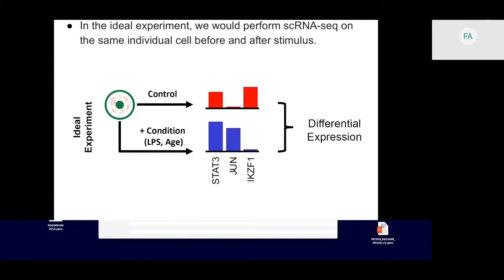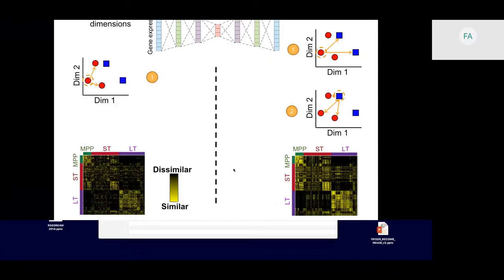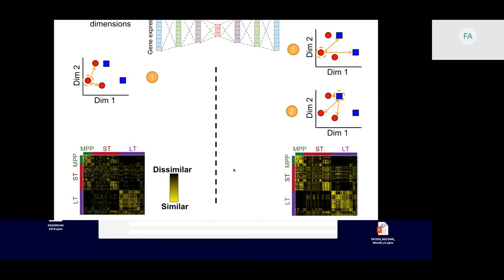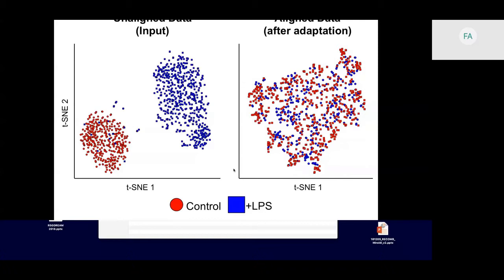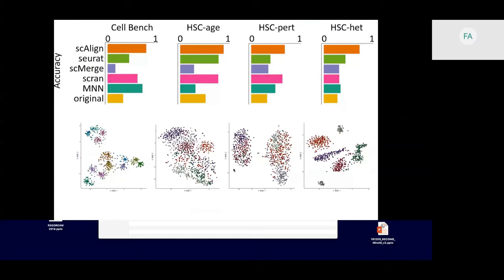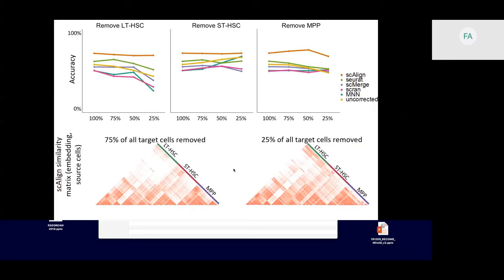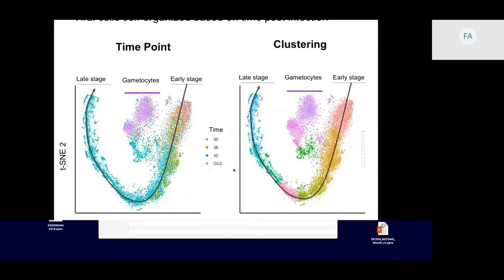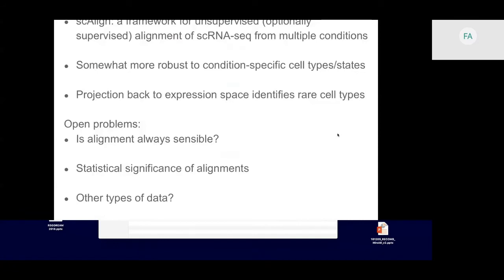Characterizing cell type-specific responses to stimuli using... - Gerald Quon - RECOMB/RSG 2018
Characterizing cell type-specific responses to stimuli using single cell RNA sequencing - Gerald Quon - RECOMB/RSG 2018